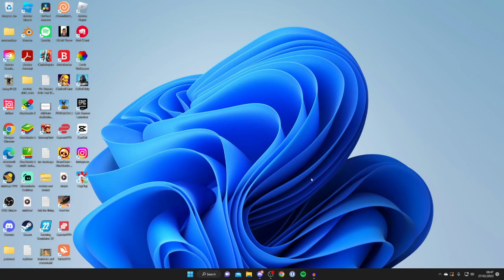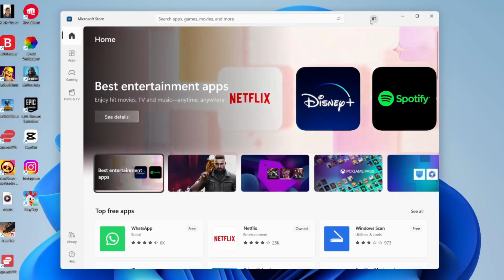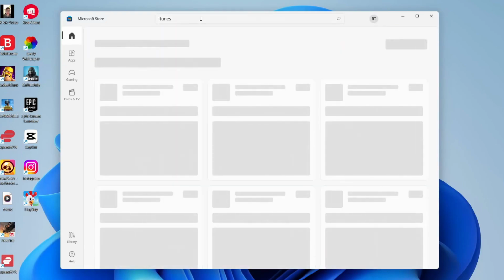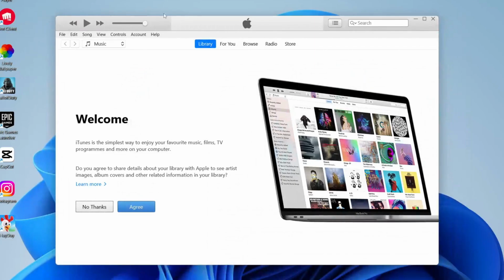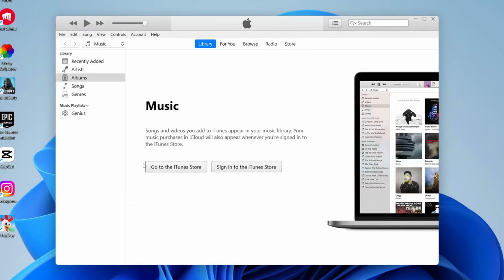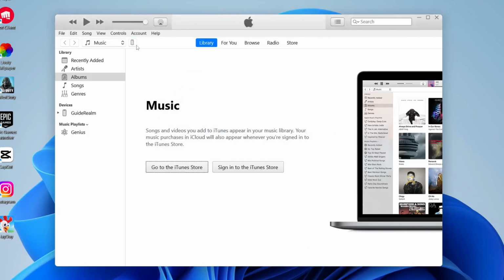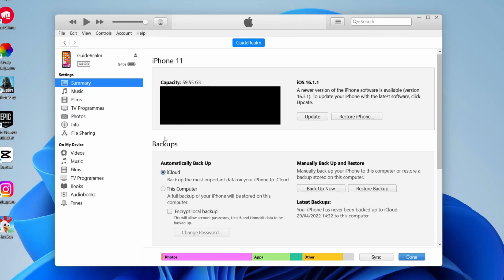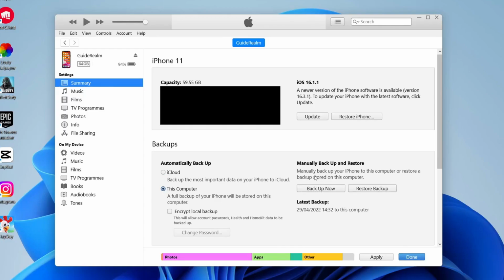How To Backup iPhone To Computer - Full Guide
I show you how to backup iphone to computer and how to backup iphone on computer in this video.

GuideRealm